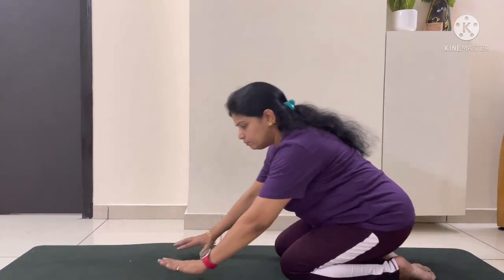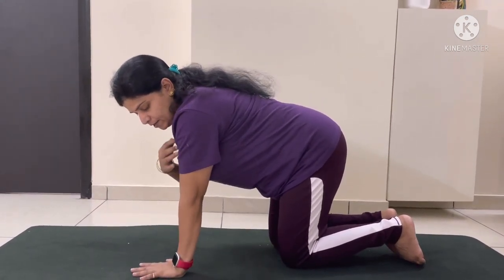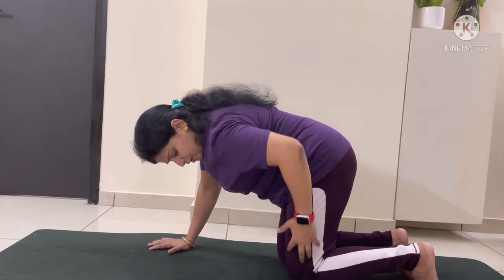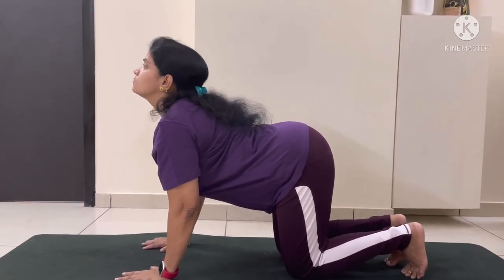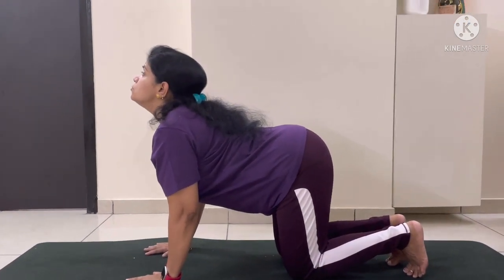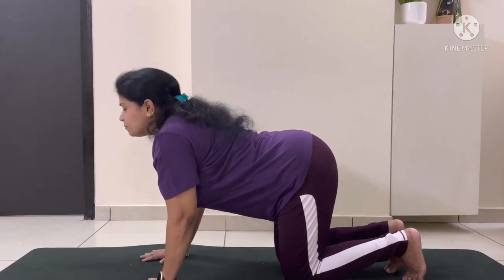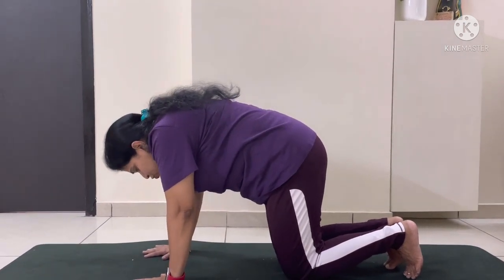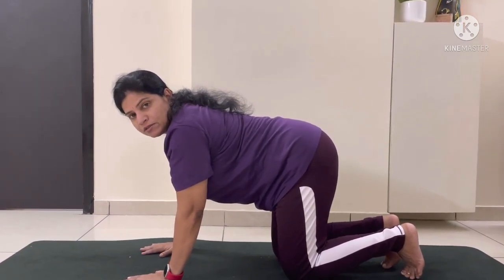ShineWithYogaByKamala Asana for the spine and neck - Marjaryasana/Bitilasana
Marjaryasana/Bitilasana which is also known as cat/cow pose. The name
Marjaryasana comes from the Sanskrit word Marjay means cat and asana
means pose. Bitilasana comes from Sanskrit word Bitil which means cow. The two asanas are the fusion of stretches which is an gentle stretch to warming up your spine. This posture is beneficial for your mind and body as its performed along with synchronized breath. This simple pose boosts your brain with focus and mental stability.

Benefits of Cat/cow pose
 Improves posture
 Strengthens and stretches the spine and neck
 Relieves stress and calms mind.
 Increases the flexibility of your neck, shoulders and spine.

Contraindication
 If you have pain or injury in your wrist or in shoulders you can avoid
practicing this pose.